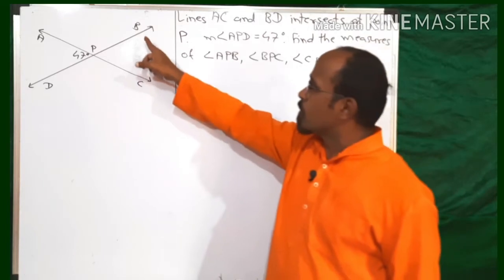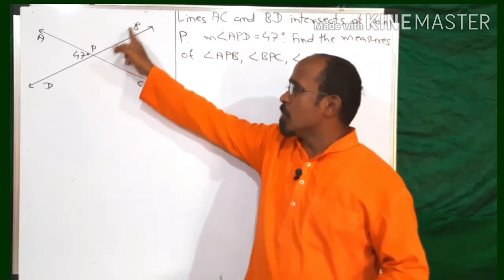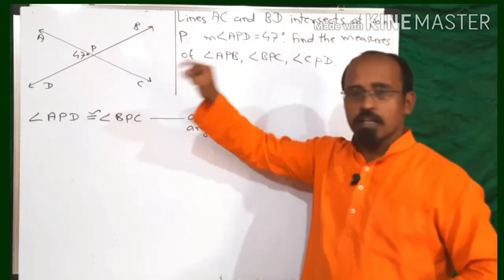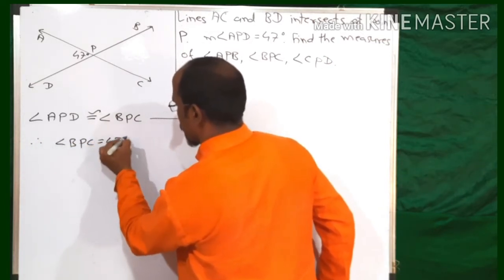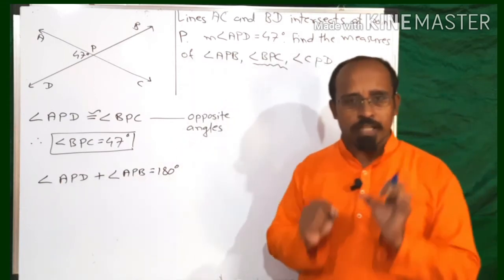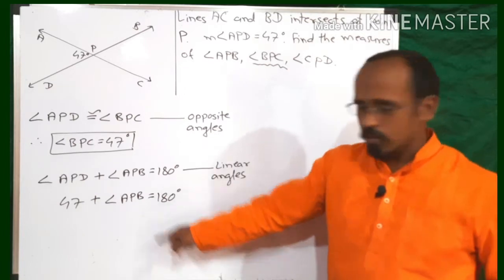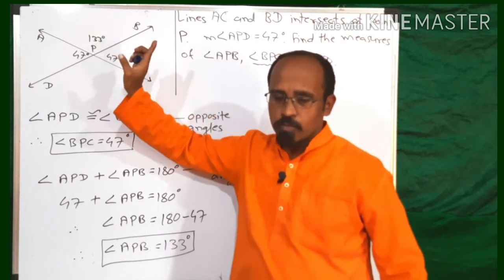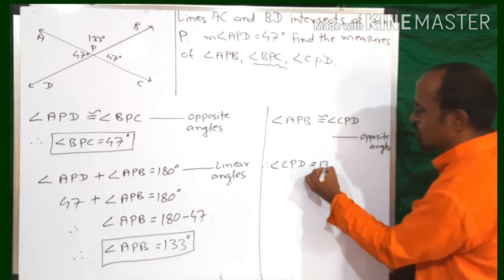Maharashtra state board standard seven practice set 20 question 1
Maharashtra state board standard seven lesson four angles and pairs of angles practice set 20 question one